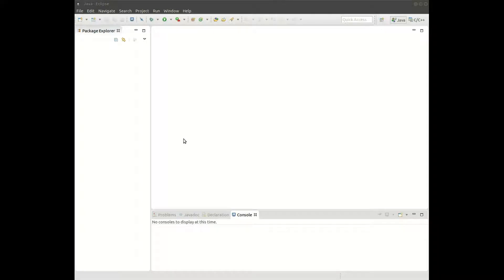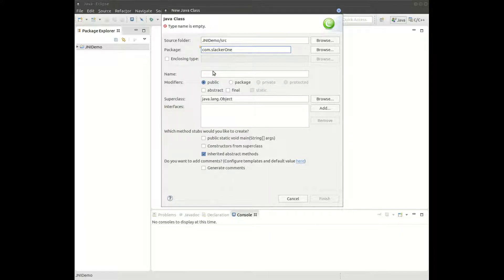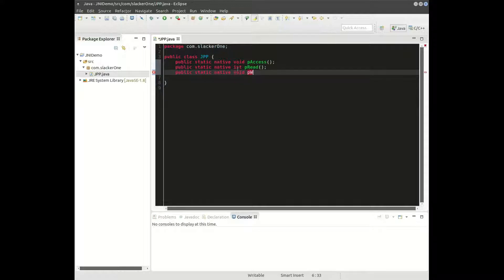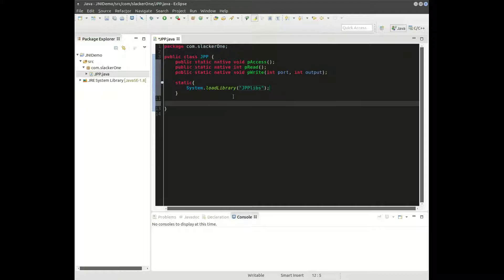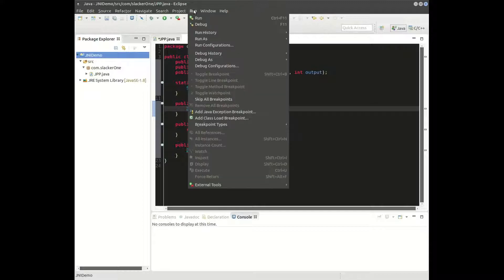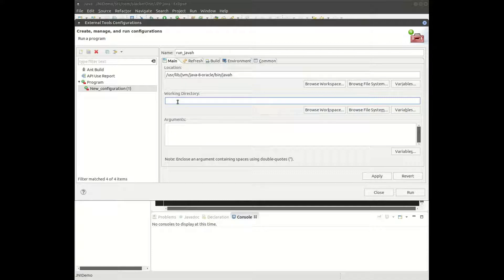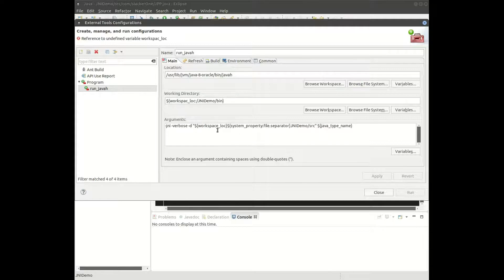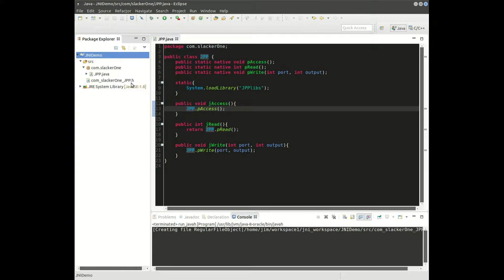Creating JNI methods and header file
Part one of setting up the jni interface. Creating the class where we declare the native methods and set up an exterior tool in eclipse to auto generate the header file.